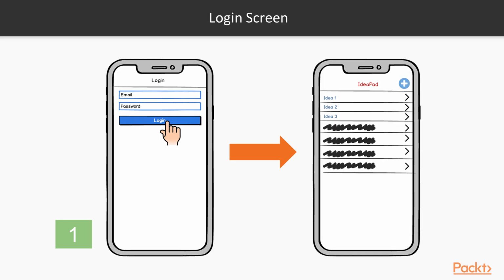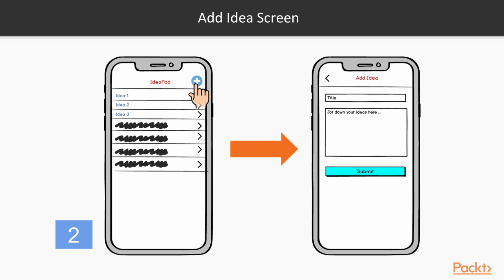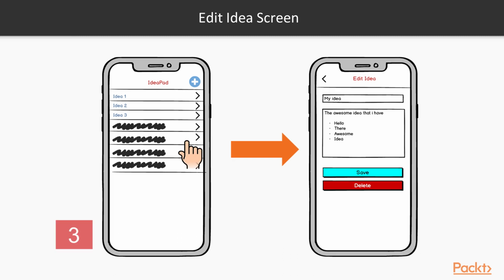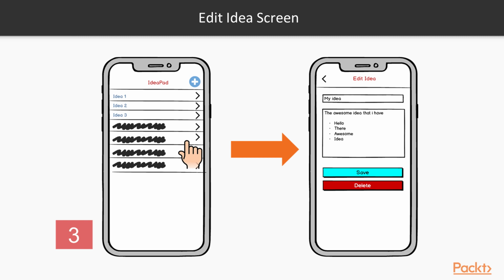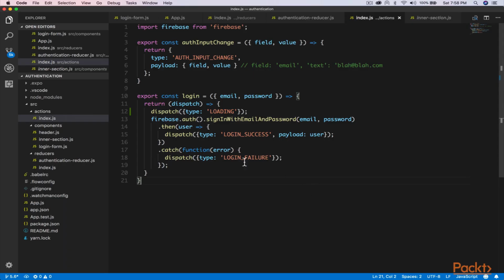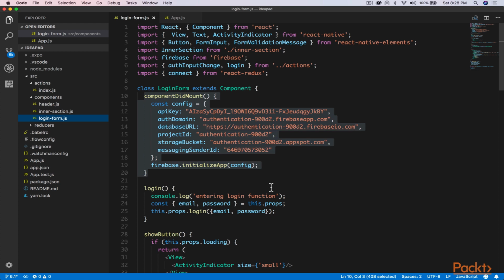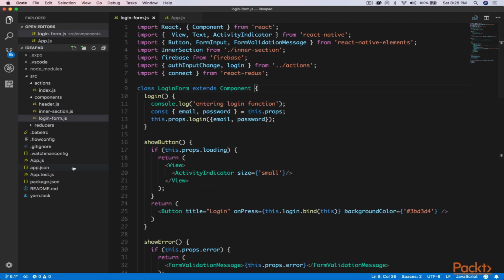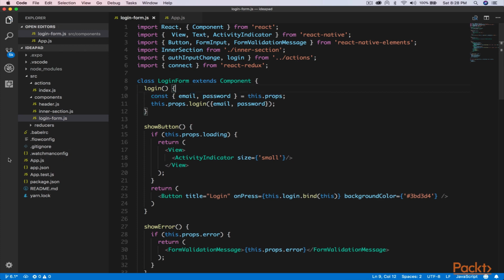Learning React Native Development: App Overview of IdeaPad| packtpub.com